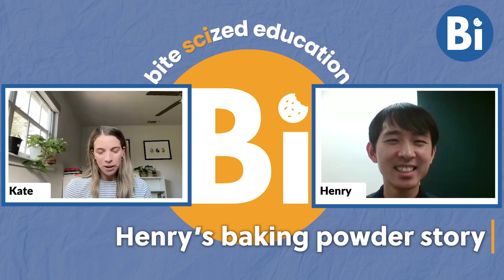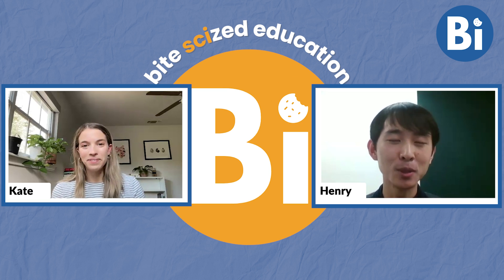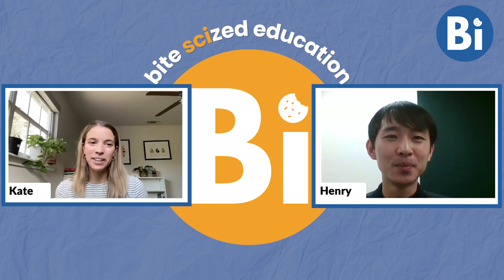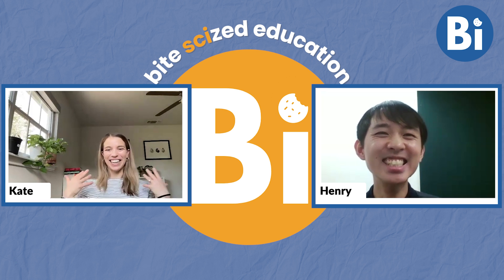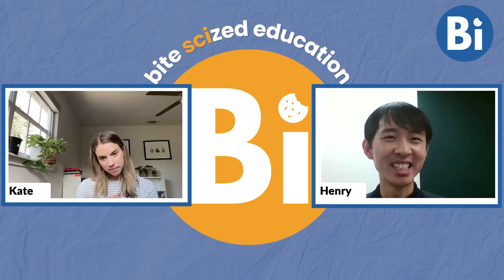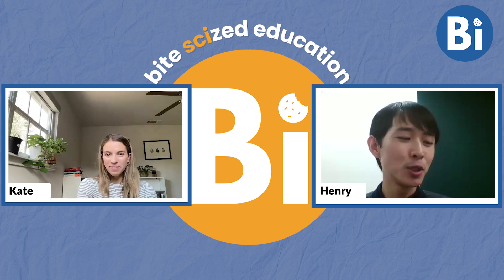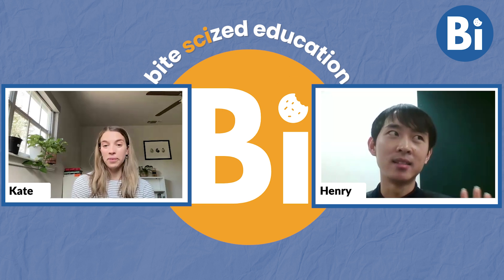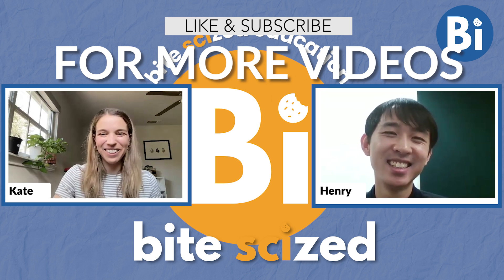Exploring Types of Baking Powder through Banh Bo Nuong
Listen to a case study about types of baking powder and an overflowing problem with Banh Bo Nuong, a Vietnamese Honeycomb Cake.

This video is part of a larger lesson that includes other resources, including videos and readings, a full lesson plan, classroom slides, and hands-on activities. Search for "baking powder."

0:00-1:50 The Problem
1:50-6:50 Learning about Banh Bo Nuong
6:50-8:25 The Solution (Part 1)
8:25-12:02 Henry's Formula & Our Recipe